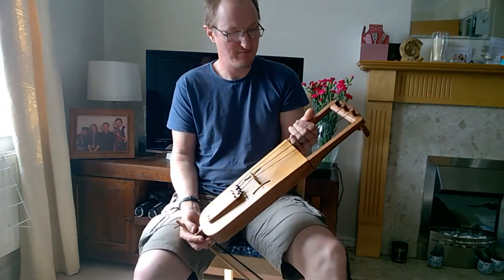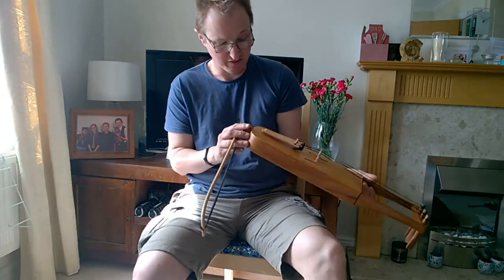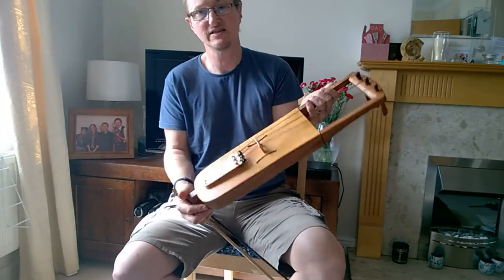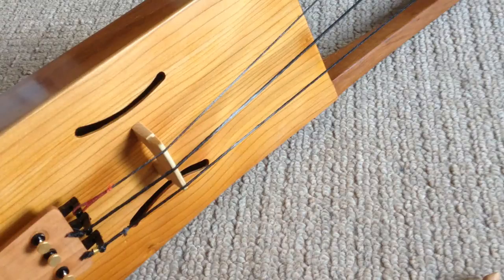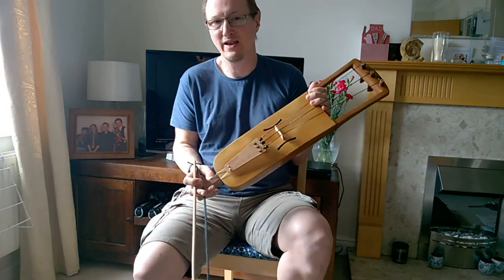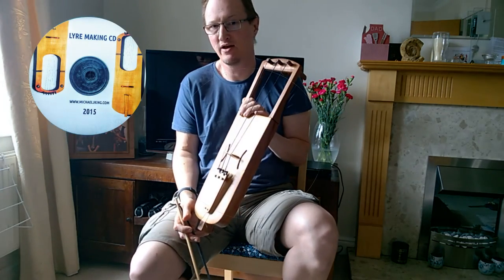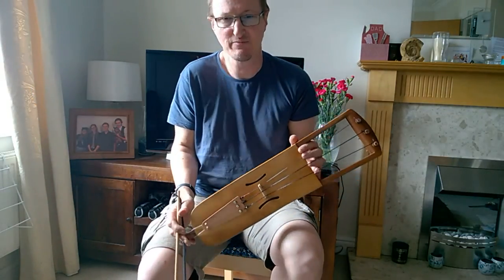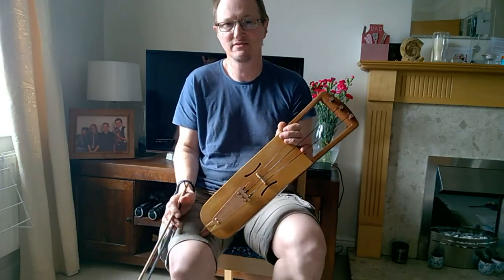for sale Bowed Lyre/Jouhikko in Apple Wood by Michael J King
Apple wood and Cedar of Lebanon
This instrument was tuned to D# G# C#
(I am not really a bowed instrument player, this is just a sound sample, If you want to hear what this can sound like in the hands of professional players please check out Einar Selvik, Pekko Käppi, PerRunberg, Gøran Hálfdanarson, Simon Chadwick etc)